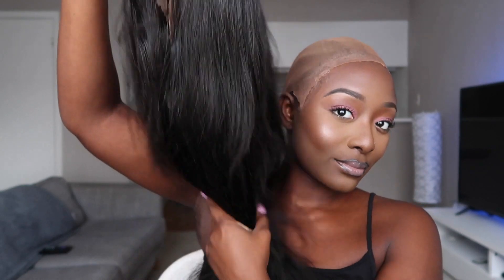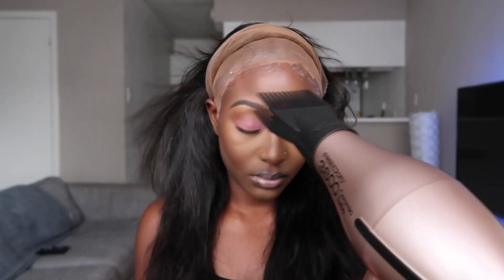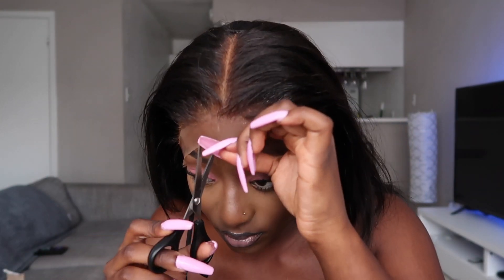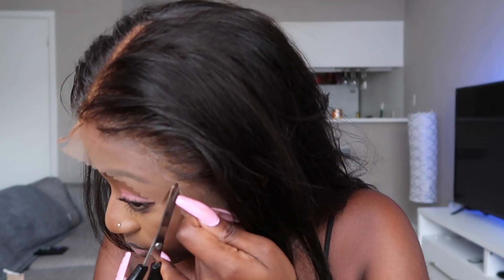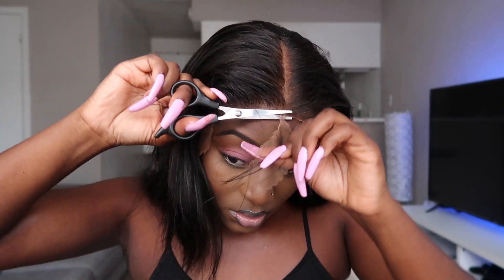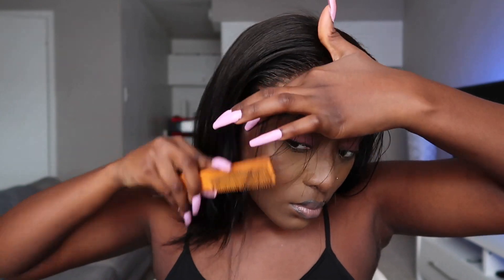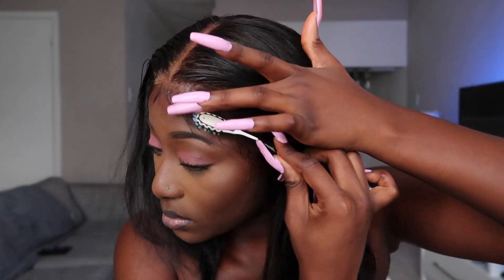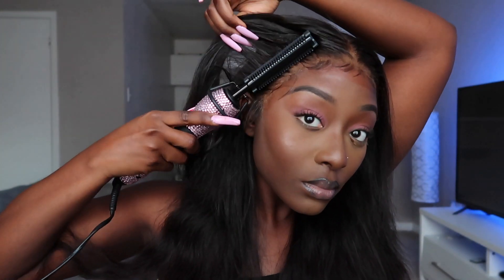Quick & Easy Melted Frontal Wig | Ft Unice Hair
Hey ya'll, I hope you enjoy watching me slay this bomb, melted lace frontal install.